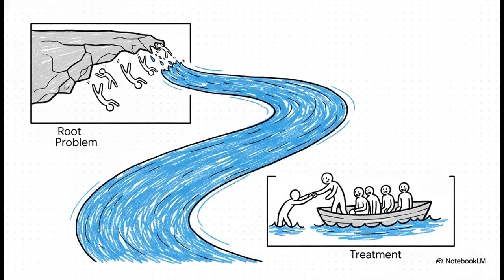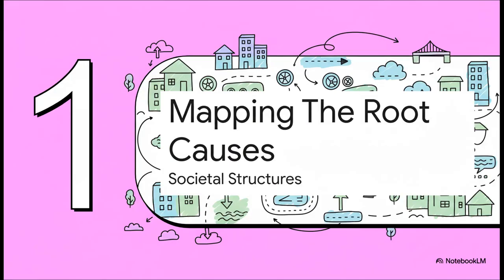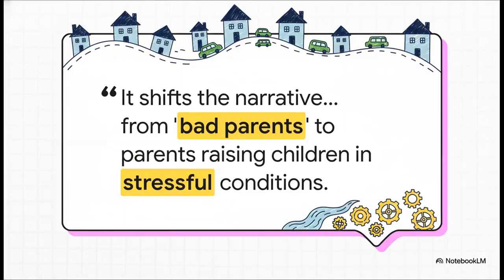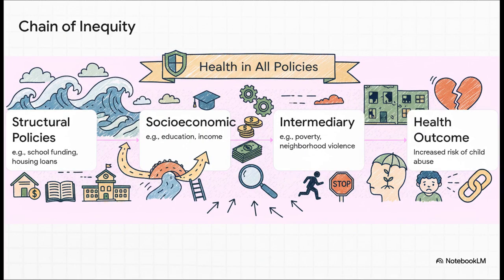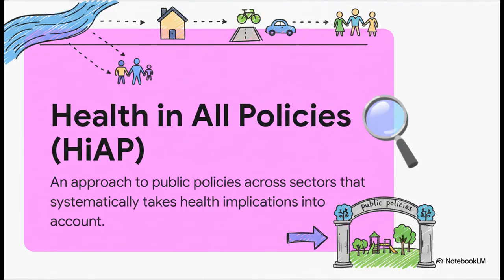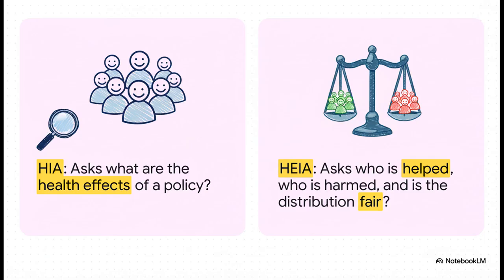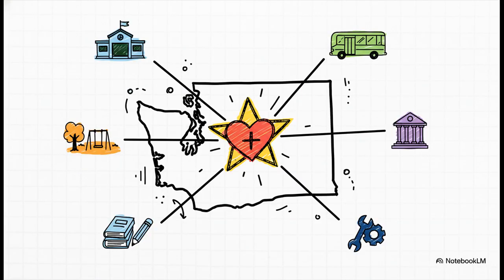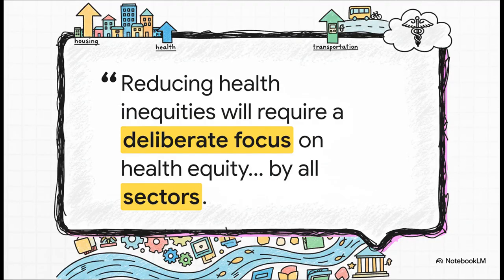11.7 Policy Approaches to Advancing Health Equity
11 Policy & Health Equity

Policy Approaches to Advancing Health Equity
Mary Hall, MPH; Corinne Graffunder, DrPH, MPH; Marilyn Metzler, MPH, RN